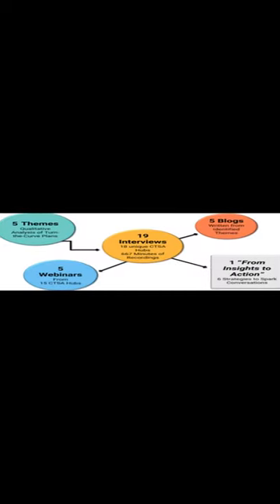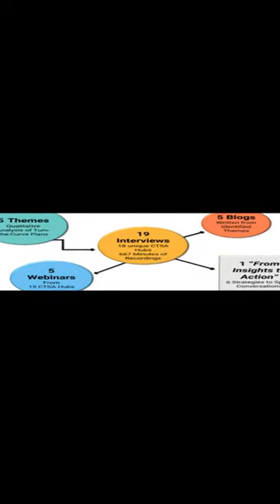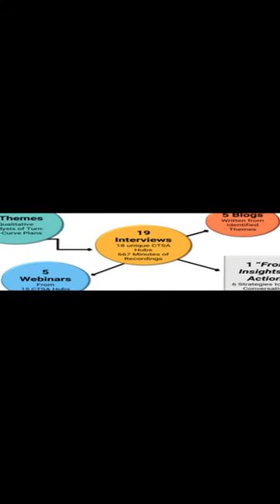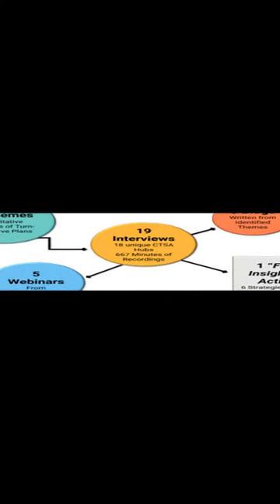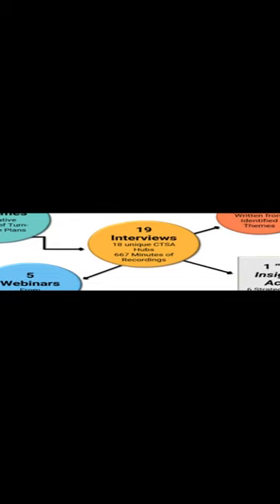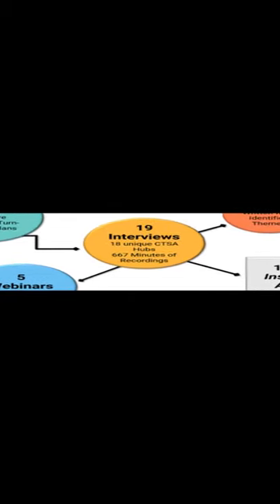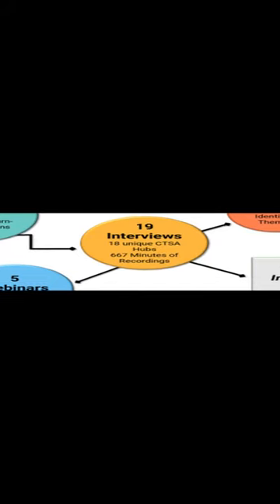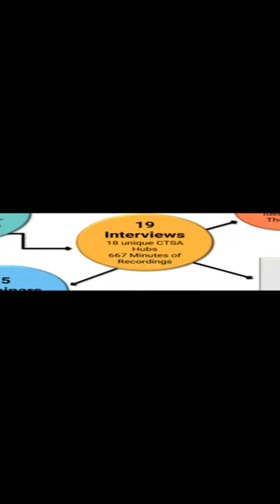From insights to action: Enriching the clinical and translational research workforce ... | RTCL.TV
### Keywords ###

### Article Attribution ###
Title: From insights to action: Enriching the clinical and translational research workforce by developing diverse and inclusive career programs
Authors: Raquel Ruiz, Alfred Vitale, Ann Schwartz, Deborah Ossip, Martin S. Zand, Ann Dozier ,and Leonard E. Egede

### Video Timestamps ###
0:00:00 - Summary
0:00:57 - Title
0:01:03 - End